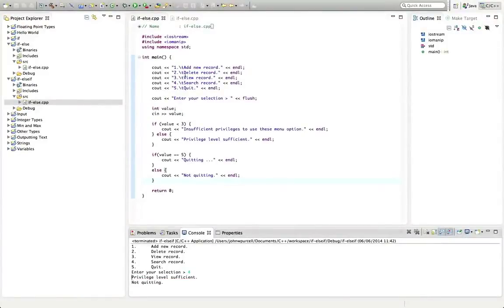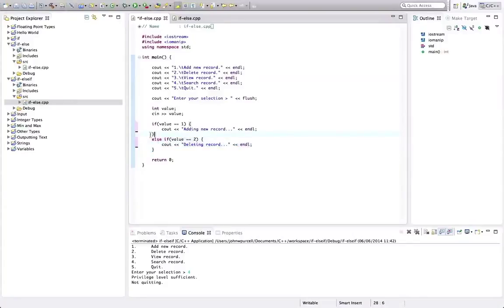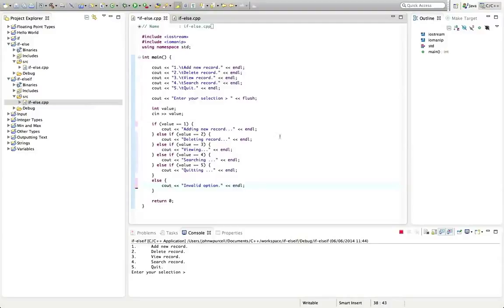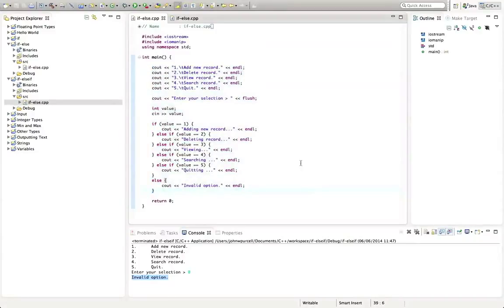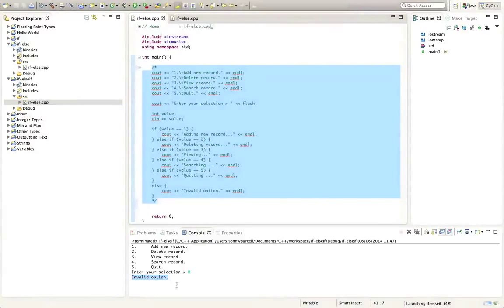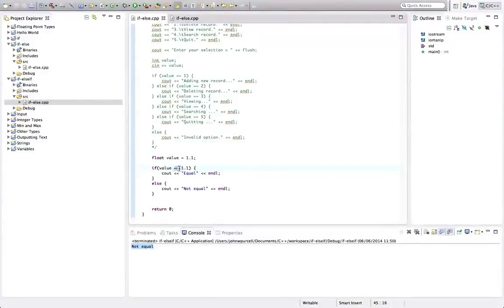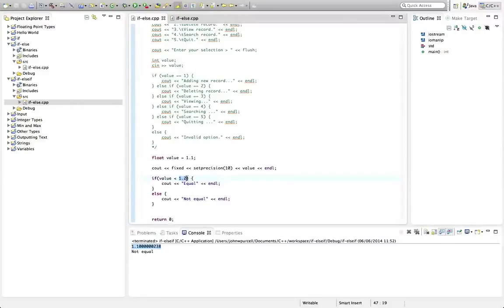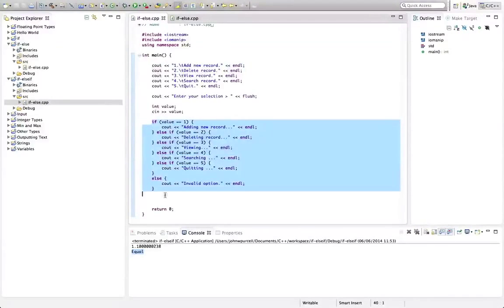c++ programming 14 Choosing Between Alternatives If ElseIf Else